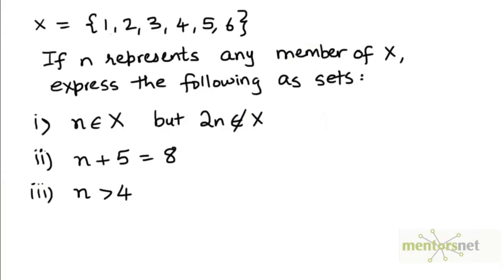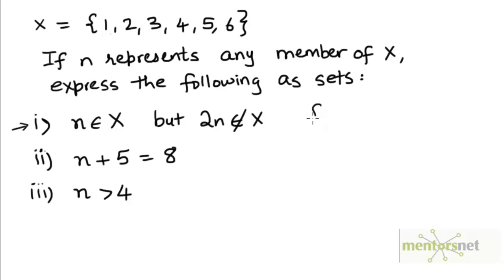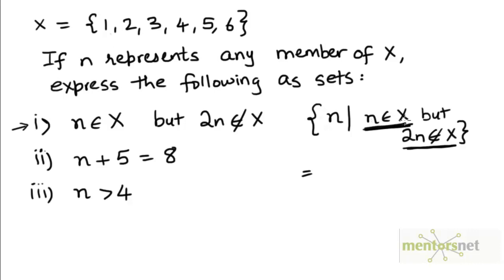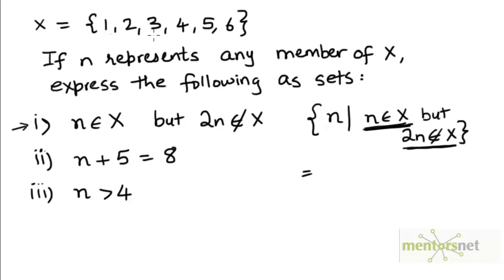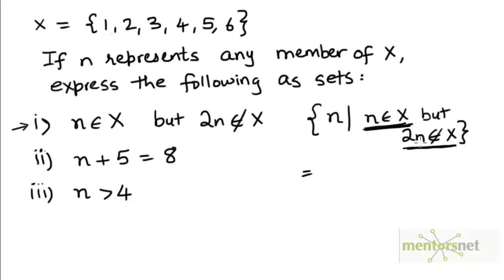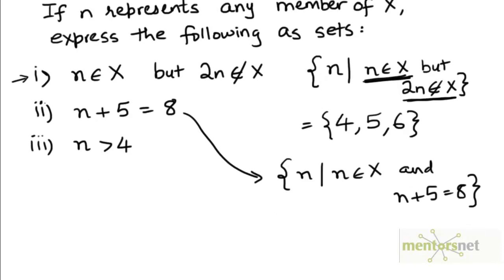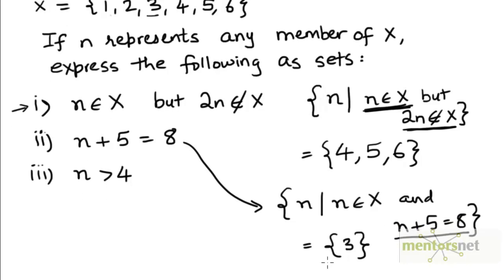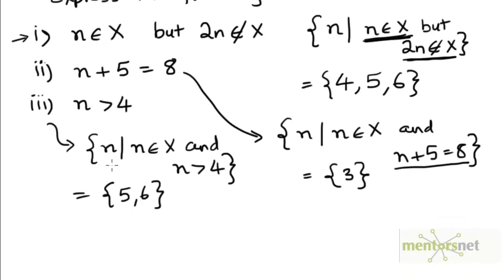80 Exemplar problem 5